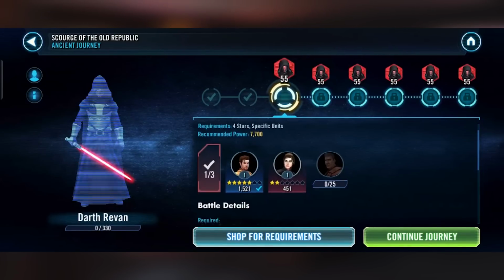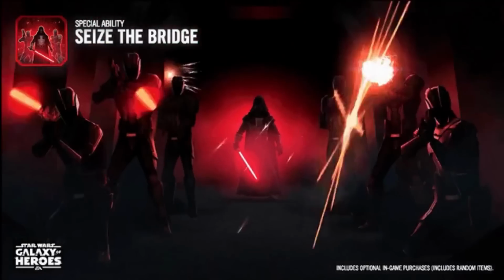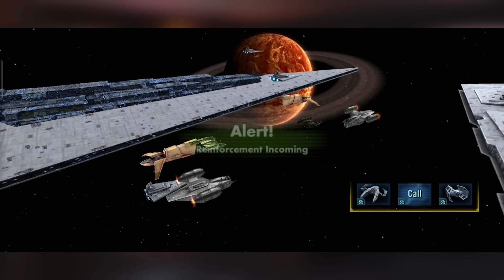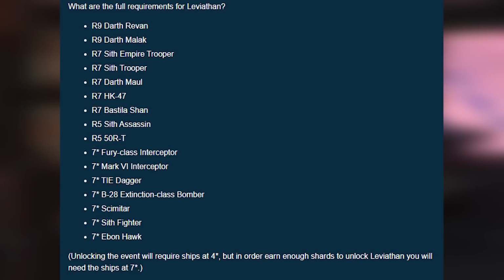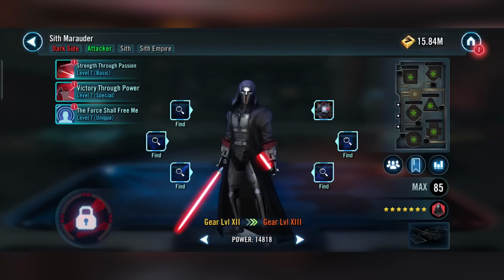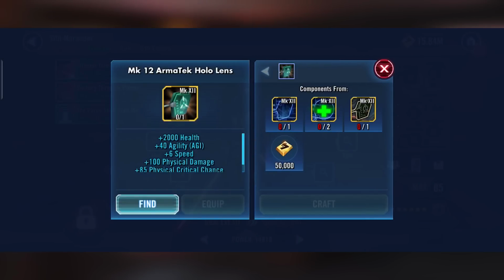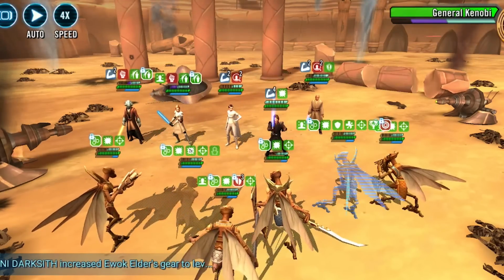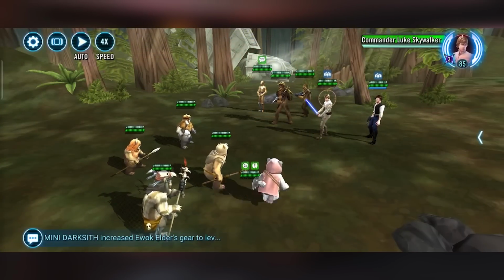Darth Revan just got a Hallway scene... sort of